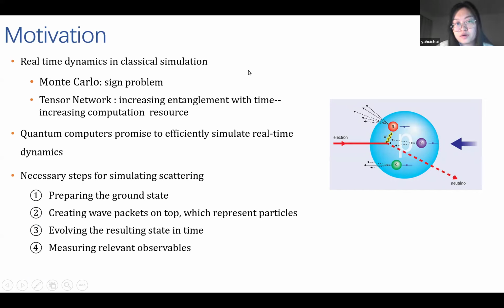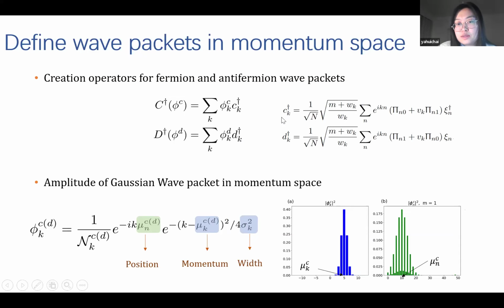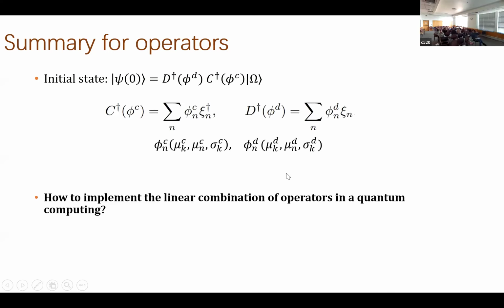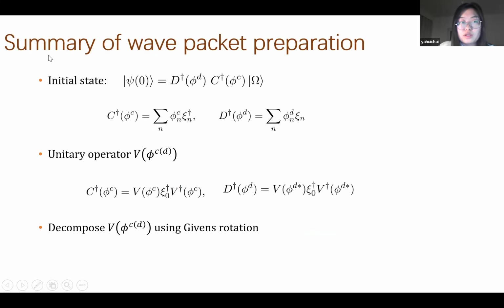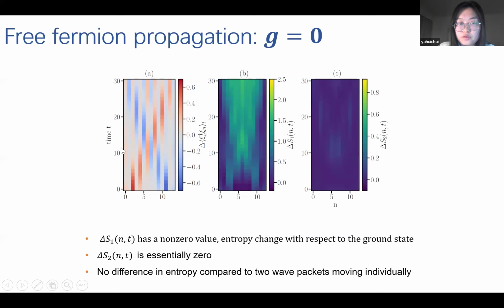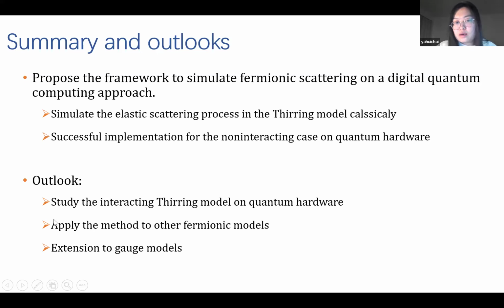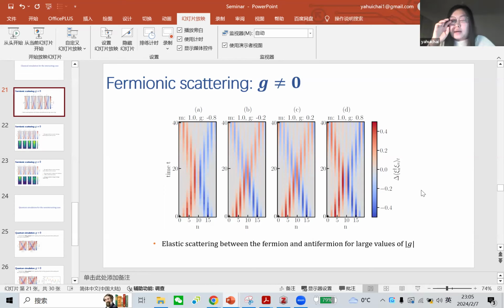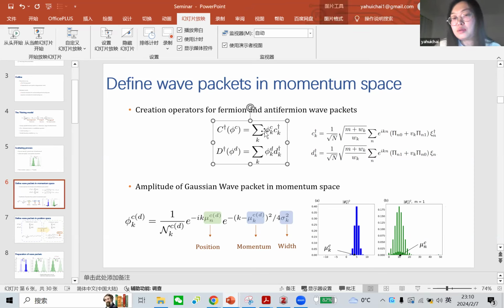Yahui Chai - Simulating fermionic scattering using a digital quantum computing approach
Presentation by Dr. Yahui Chai of
Deutsches Elektronen-Synchrotron DESY.